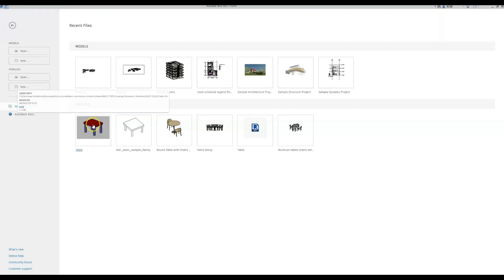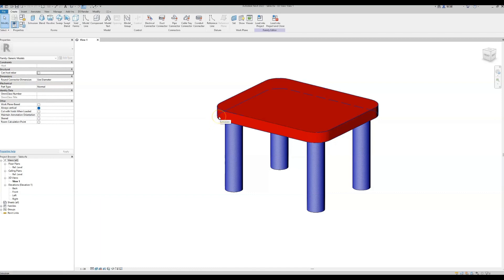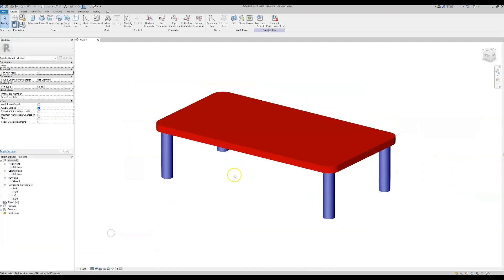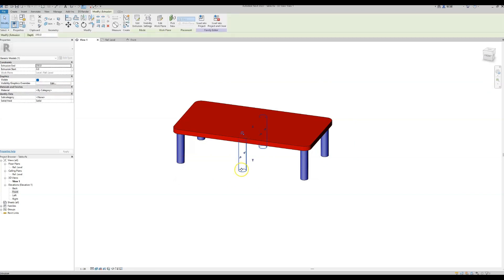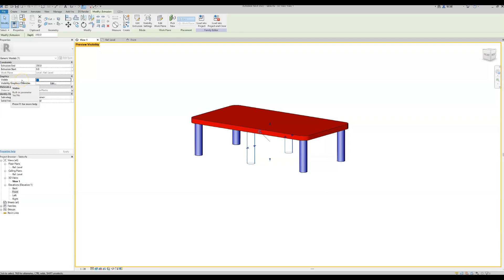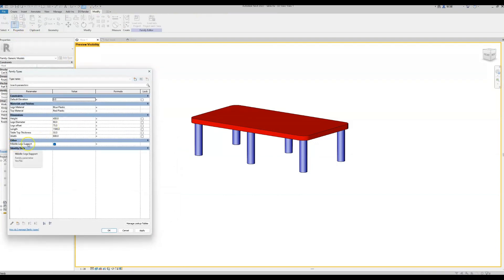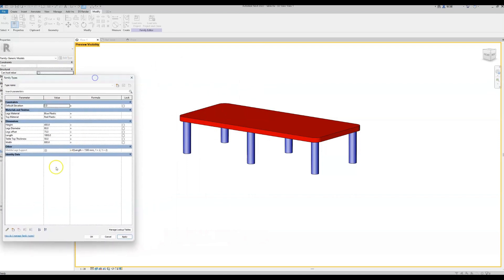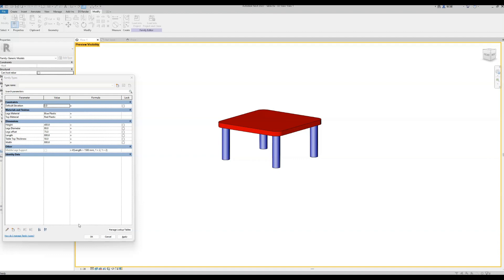Creating Visibility Control Parameters with Logical IF Statements with Revit Families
Easy to follow step-by-step tutorial on creating visibility control in Revit families. Learn how logical if statements can transform your designs by allowing you to toggle visibility on and off with just a few simple steps. Whether you're an architect, designer, or Revit enthusiast, this video will guide you through the process of implementing this powerful feature. Enhance your efficiency and flexibility in Revit as you master the art of dynamic visibility control. Join us now and unlock the potential of logical if statements in your projects.

0:00 Intro
1:10 Creating Visibility Parameter
6:50 Using IF Logical Statement
10:20 Outro